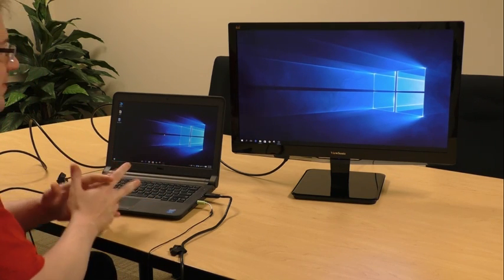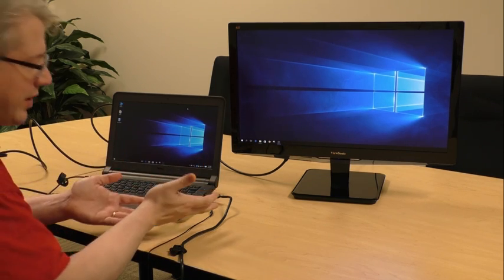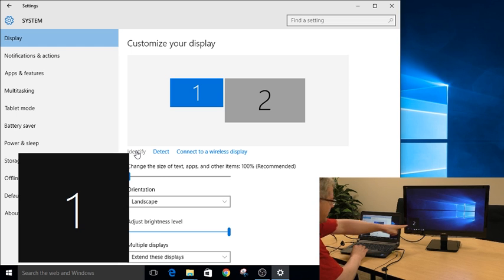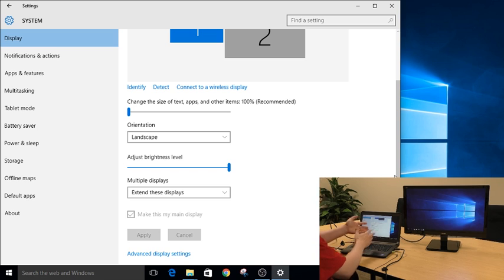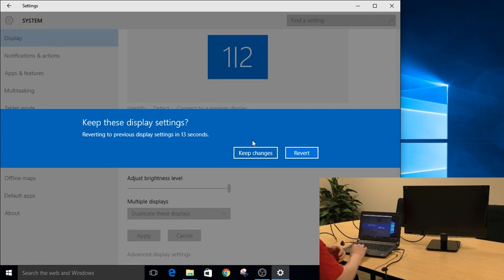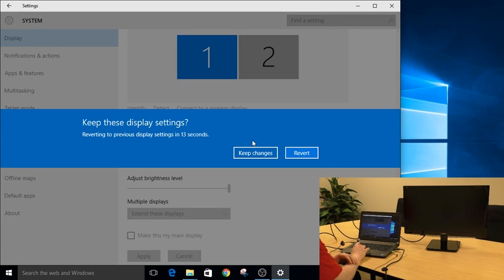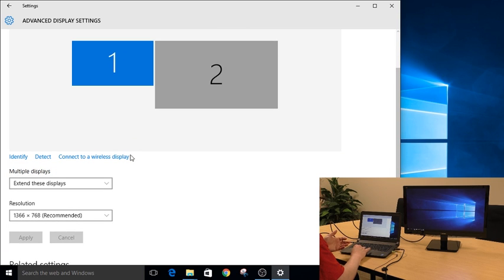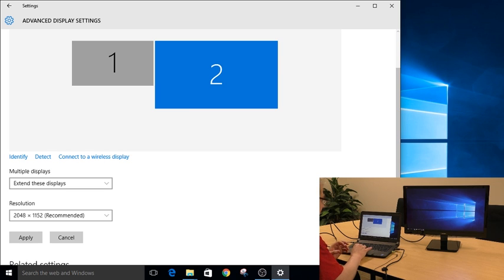Introduction to multiple displays in Windows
In this video we give a brief introduction to how multiple displays work within Windows.